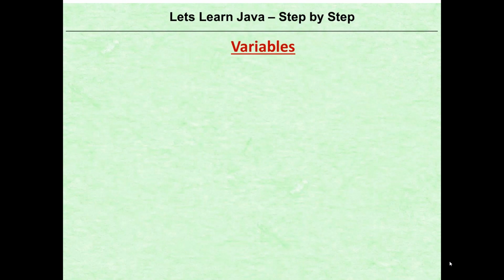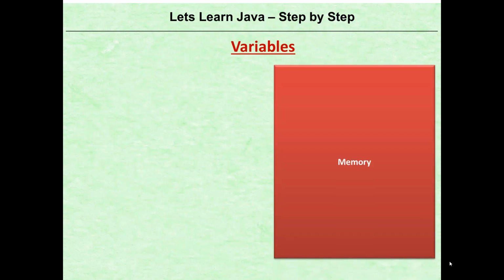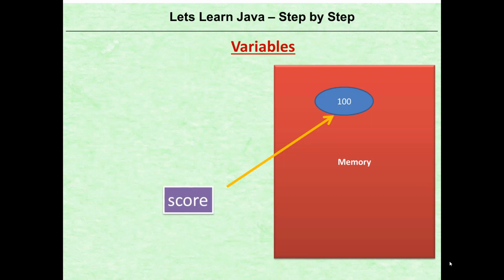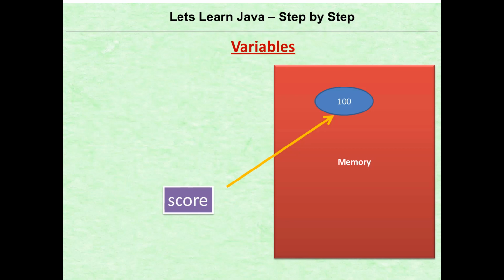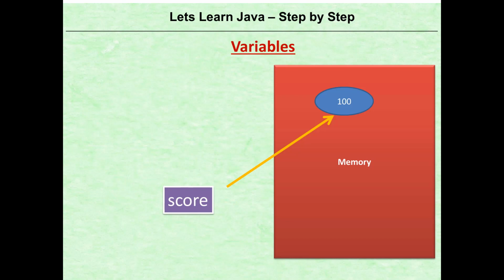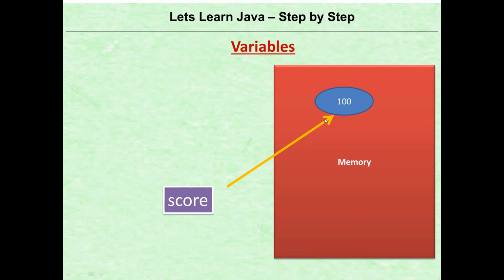variables in java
why do we need variables. check out the lecture java